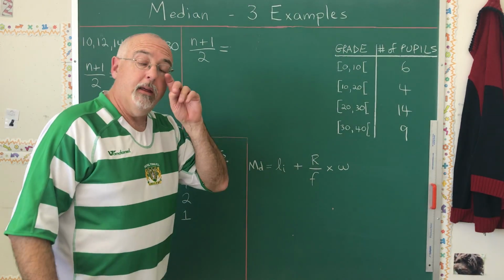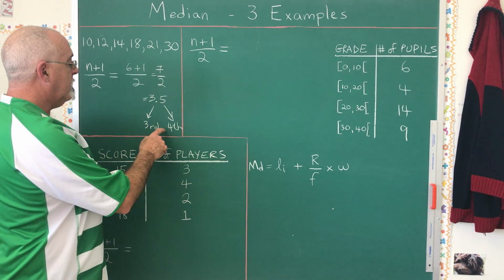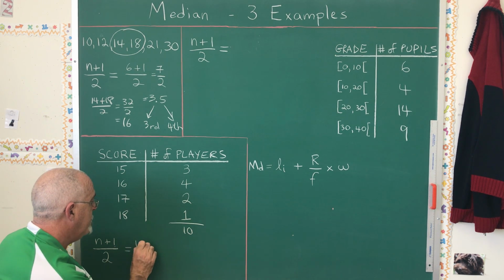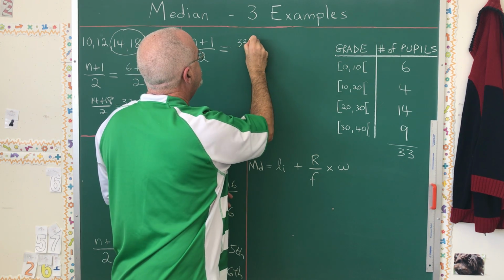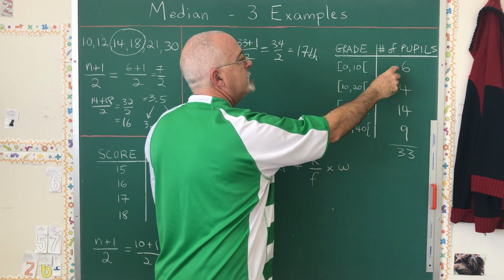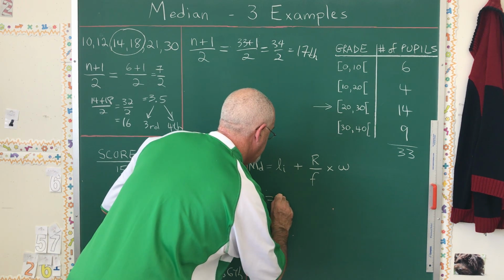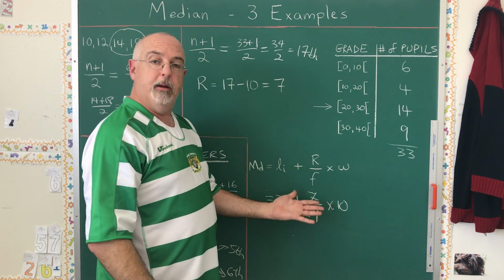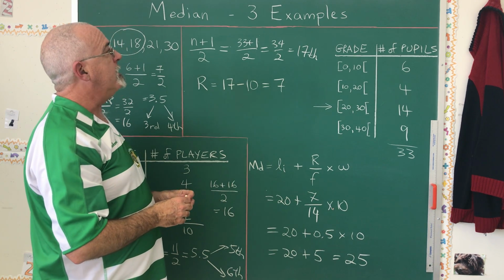Median - 3 Examples - - - - MTH-3052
Finding the median has different steps, depending on how the data is presented to you.